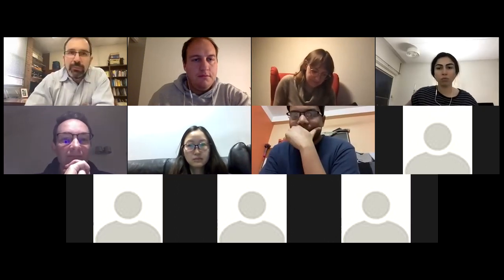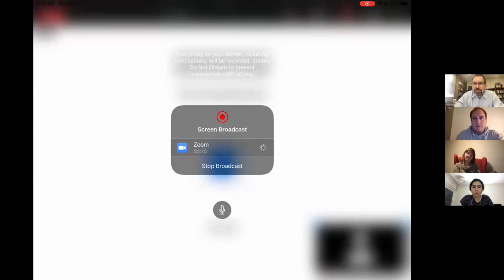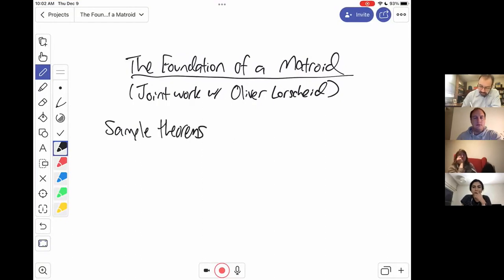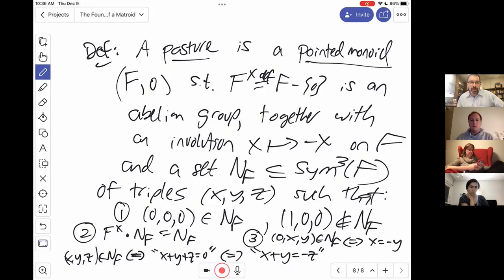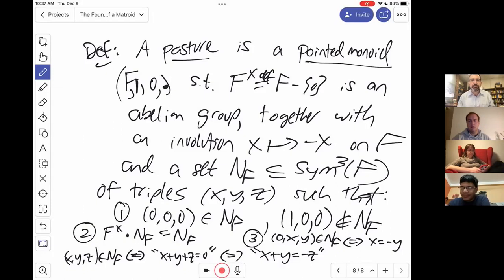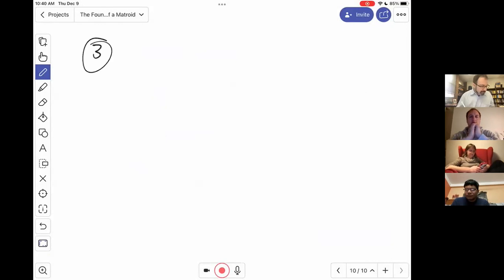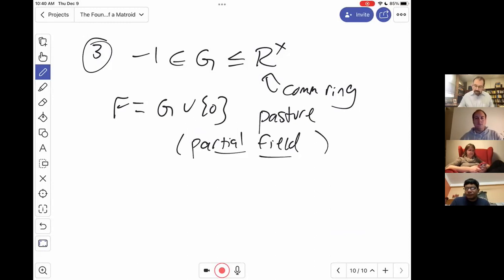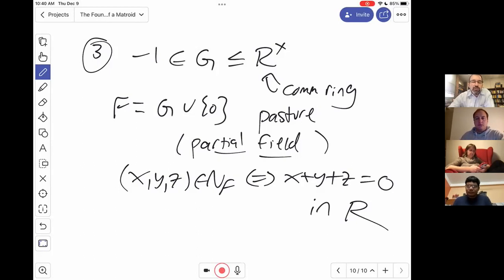Matt Baker: "The Foundation of a Matroid"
Abstract: Matroid theorists are interested in questions concerning representability of matroids over fields. More generally, one can ask about representability over partial fields in the sense of Semple and Whittle. Pendavingh and van Zwam introduced the universal partial field of a matroid, which governs the representations of over all partial fields. Unfortunately, most matroids are not representable over any partial field, and in this case, the universal partial field is not defined.

Oliver Lorscheid and I have introduced a generalization of the universal partial field which we call the foundation of a matroid; it is always well-defined. The foundation is a type of algebraic object which we call a pasture; pastures include both hyperfields and partial fields. As a particular application of this point of view, I will explain the classification of all possible foundations for matroids having no minor isomorphic to U(2,5) or U(3,5). Among other things, this provides a short and conceptual proof of the 1997 theorem of Lee and Scobee which says that a matroid is both ternary and orientable if and only if it is dyadic.